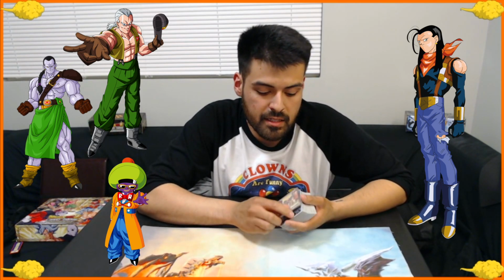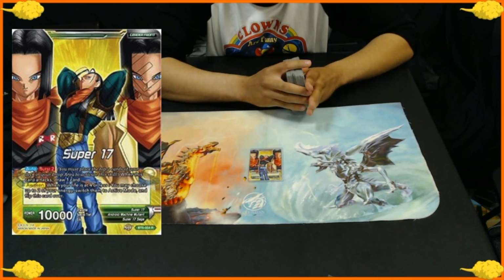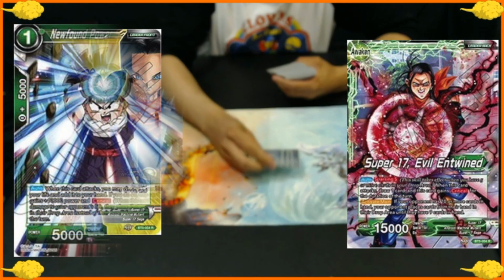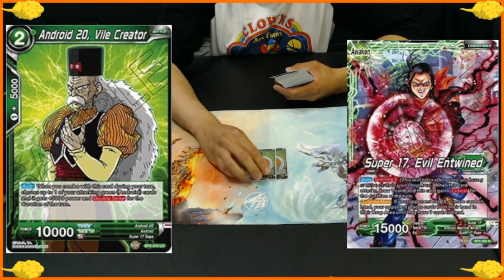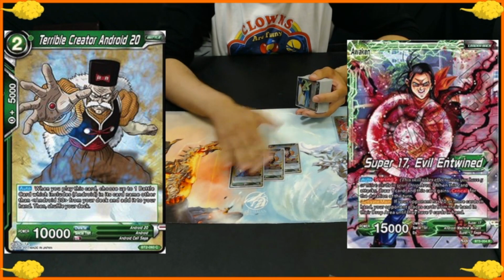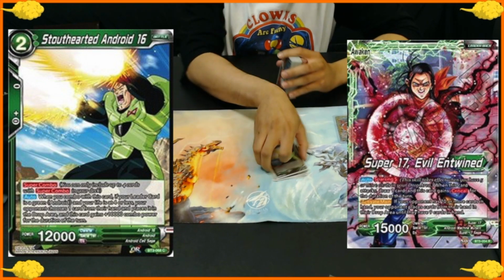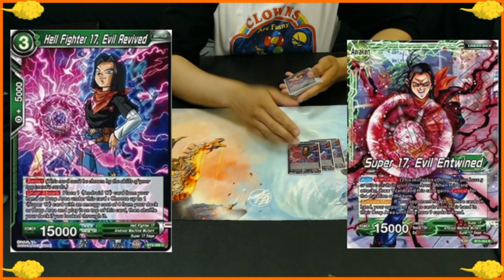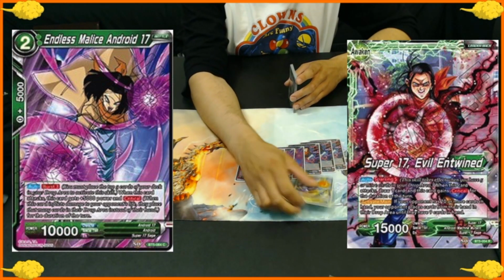Androids are BACK! ANNIVERSARY POWERED DROIDS DECK IS HERE!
We are back with another deck profile for you guys! This time it is Super 17 leader using the Android 13, 14 and 15 engine as well! Make sure to let us know what kind of changes you would make!